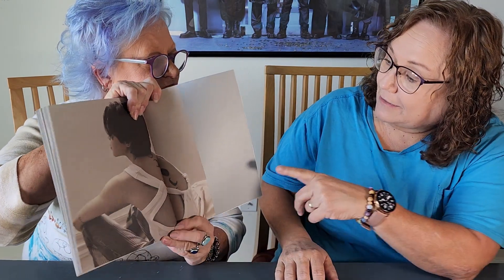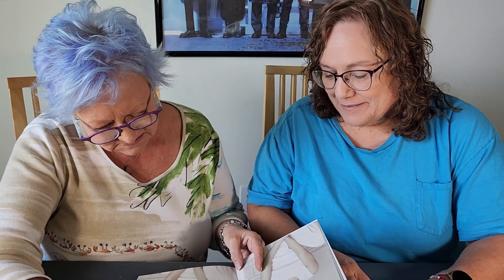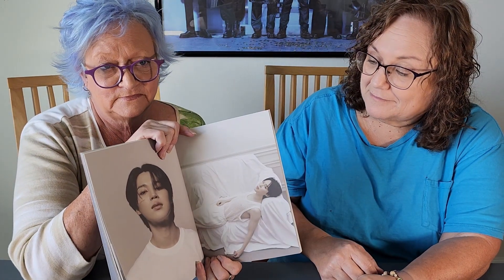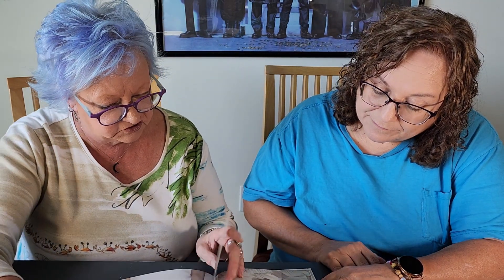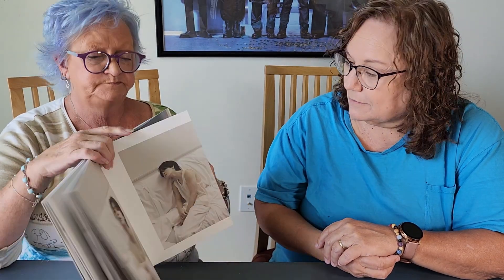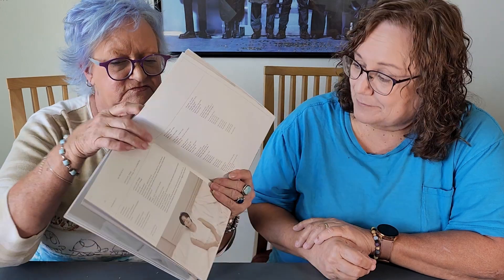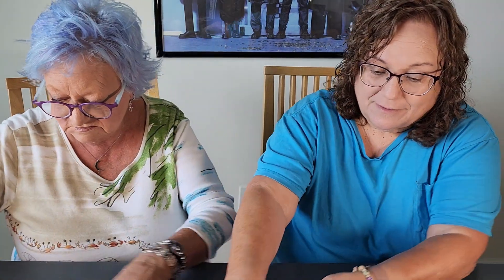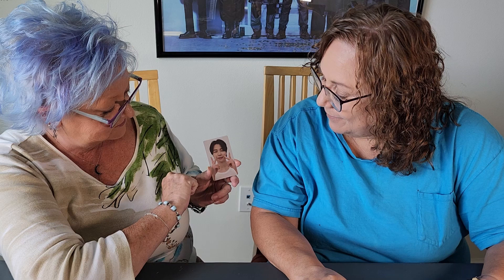Unboxing of Jimin Face Album 2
🌏 Connect with other Army Worldwide!
🧑‍🤝‍🧑 Make New Friends! 💜
🤗 Share how BTS found you
🎲 Play BTS Trivia Games Together🎭
🎁 Merch designed by Lisa 👩‍🎨🎨
🤳 Group Video Chat w/ us Face-to-Face LIVE
📺 See Our Exclusive Video Libraries
💕 Ad-free content
🍜 Mukbang😋🍽️
👀 & More!

🥰To help support us to continue what we do here & maybe visit South Korea some day too!

BTS brought a shining light into our lives. We are lucky to be Army best friends; there are many lonely Army out there and that is why we decided to build a community to have a fun & “Safe Zone” to interact with each other. 🥰See us at The Adventure Bouncehouse!

👩‍🎨Our upcycled Etsy Shop!

The Adventure Bouncehouse is lots of fun! 🛝🎭Come check it out!

To send us items to unbox:
1530 West Boynton Beach Blvd
# 3194

This is a non-commercial video, a genuine reaction for entertainment.